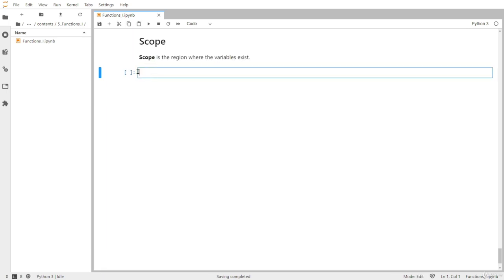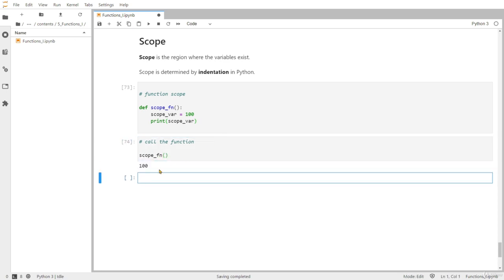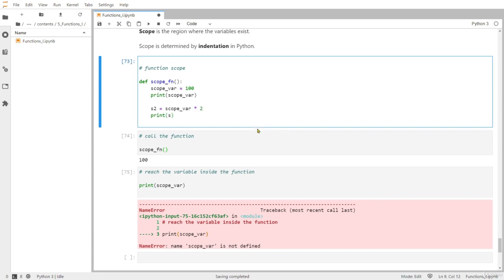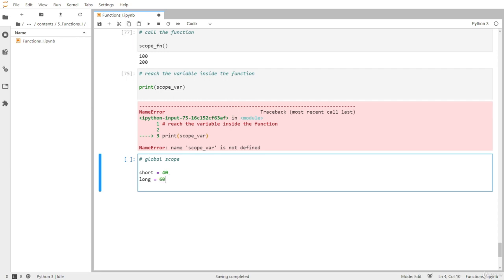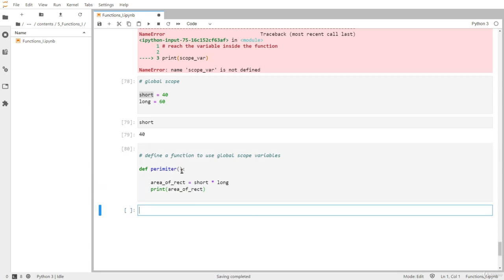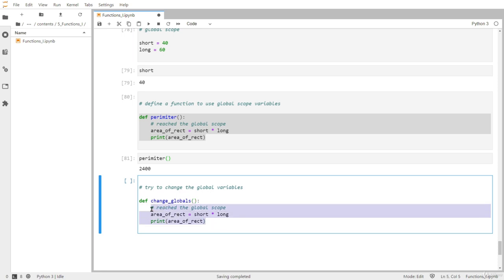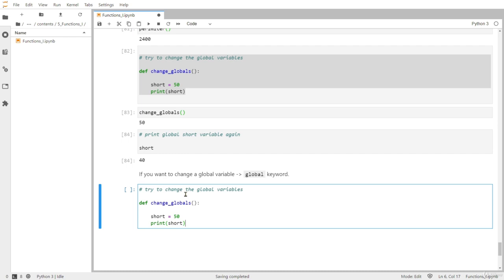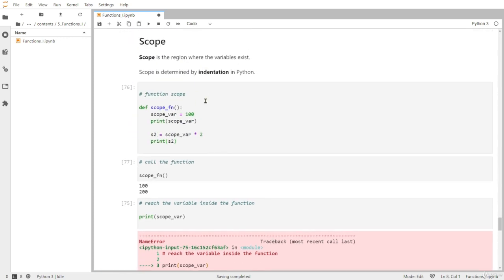Python Scope | Python Center | PC | Python Programming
Title: Exploring Python Scope: Unveiling the Power of Variables and Functions

Description:
🐍 Welcome to our latest video on "Python Scope"! 🚀 In this informative session, we dive deep into the fascinating world of Python programming, specifically focusing on the concept of scope. Whether you're a beginner looking to solidify your understanding or an experienced developer seeking a refresher, this video is tailored just for you.

1. **Understanding Scope:** Demystify the idea of scope in Python and learn how it influences the accessibility of variables.
2. **Global vs. Local Scope:** Explore the nuances between global and local scopes, and how they impact the behavior of your code.
3. **LEGB Rule:** Discover the LEGB rule – the order in which Python searches for variables, making your code execution more predictable.
4. **Function Scope:** Delve into the scope within functions, grasping how it differs from the global scope and affects variable visibility.
5. **Nested Functions:** Uncover the intricacies of nested functions and how they create nested scopes, influencing variable resolution.

🛠️ **Practical Examples and Demos:**
Follow along with practical examples and hands-on demonstrations that illustrate how scope works in real-world scenarios. From simple code snippets to more complex examples, you'll gain a solid understanding of how to leverage Python's scope to write cleaner and more efficient code.

- Python enthusiasts looking to deepen their understanding of fundamental concepts.
- Beginners seeking clarity on scope-related challenges.
- Intermediate developers aiming to refine their coding practices.

🚀 **Level Up Your Python Skills:**
After watching this video, you'll be equipped with the knowledge to write more maintainable and error-free Python code.

Leave your questions and comments below, and let's grow together as Pythonistas! 🚀🐍 PythonScope Programming PythonTutorial Coding101 LearnPython**

📌 **Timestamps:**
0:00 - Introduction
1:20 - Understanding Scope
3:45 - Global vs. Local Scope
6:12 - The LEGB Rule
8:40 - Function Scope
11:15 - Nested Functions
14:02 - Practical Examples
17:30 - Conclusion